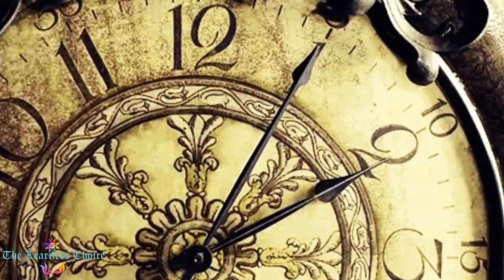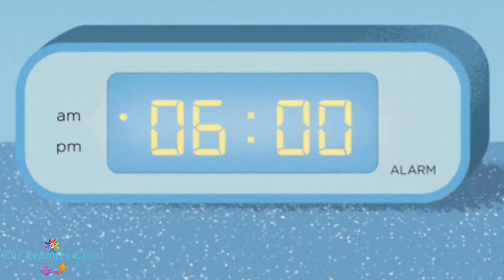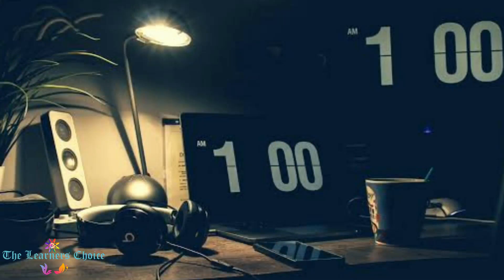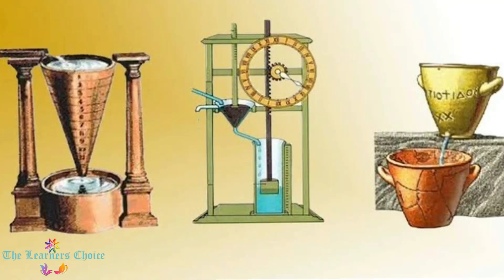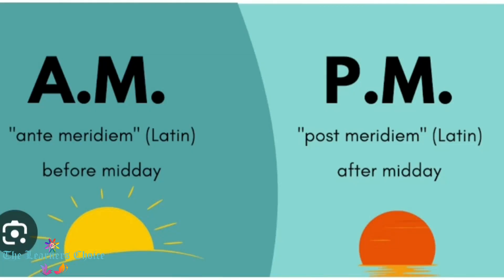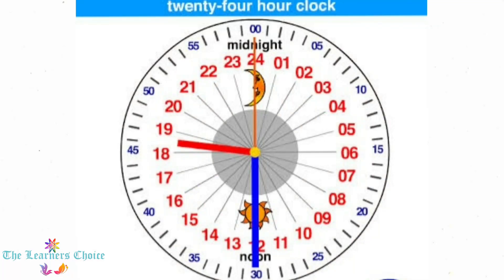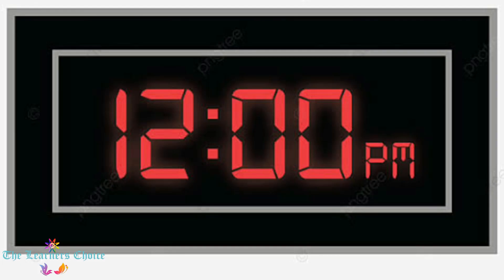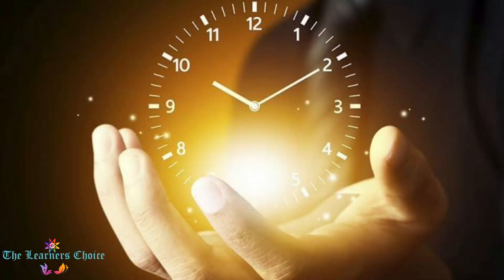Meaning of the terms "AM" & "PM" in time ⏰🕰️⌚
understand the important concept of AM and PM  as the units of time  and get the answers of various queries related with its origin, meaning and different time formats..